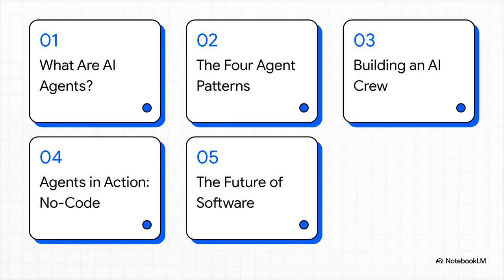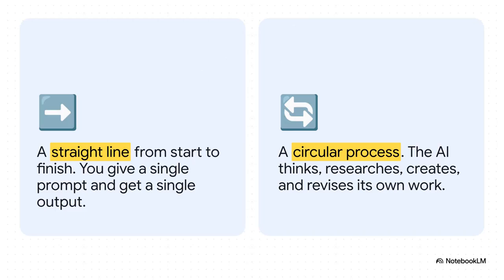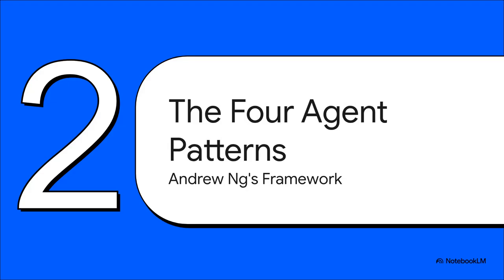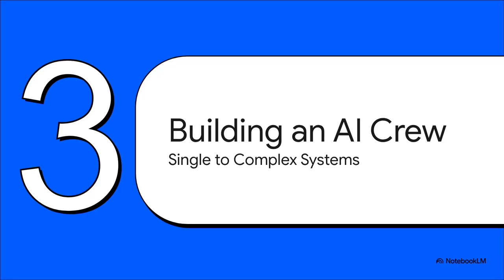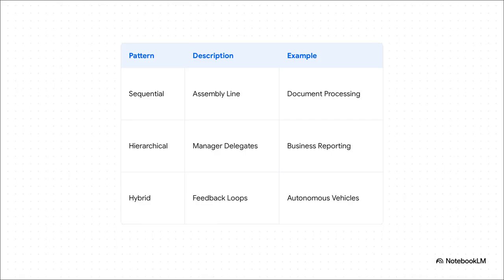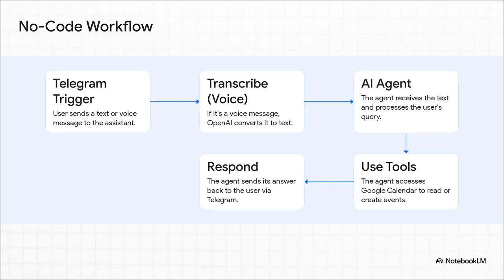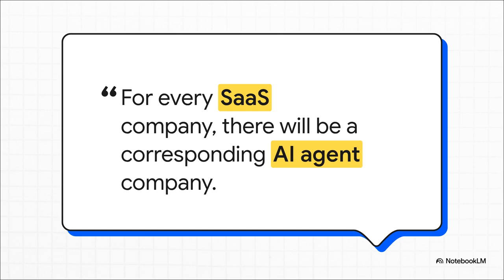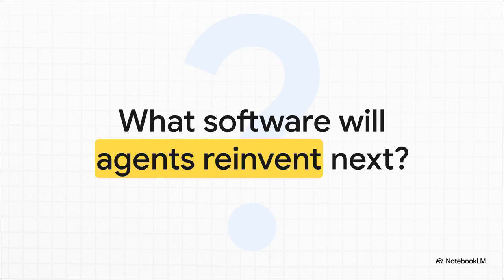AI Agents Unpacked: Fundamentals and Design Patterns